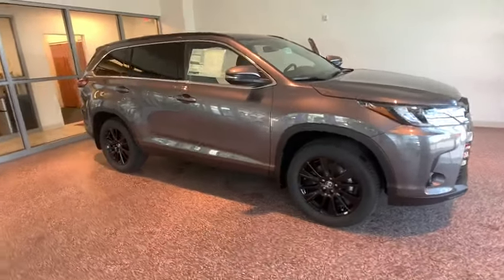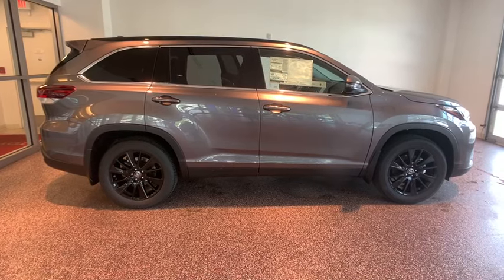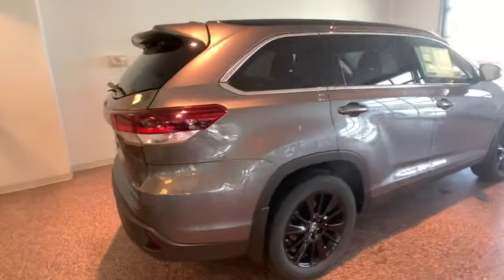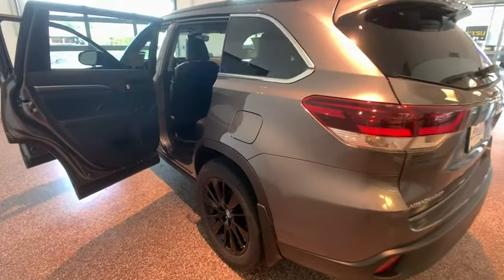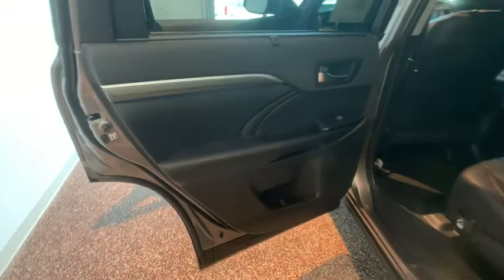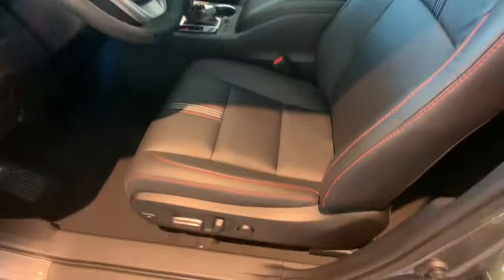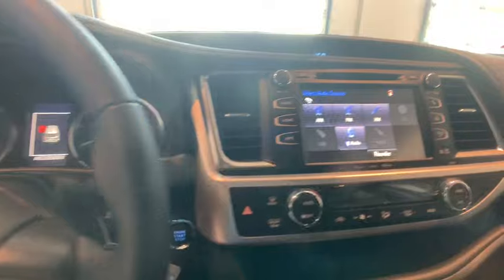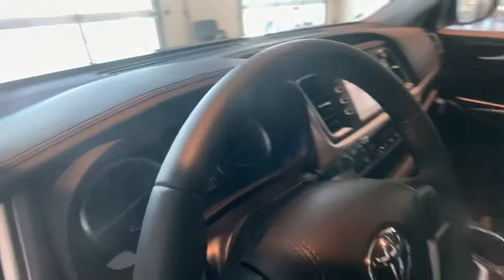2019 Toyota Highlander Johnson City TN, Kingsport TN, Bristol TN, Knoxville TN, Ashville, NC 192056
Predawn Gray Mica New 2019 Toyota Highlander available in Johnson City Tennessee at Johnson City Toyota. Servicing the Kingsport TN, Bristol TN, Knoxville TN, Ashville, NC area.

2019 Predawn Gray Mica Toyota Highlander SE 4D Sport Utility 3.5L V6 AWD 8-Speed Automatic Electronic with ECT-i 20/26 City/Highway MPG We are the number One Toyota dealer in the Tri Cities! Our exclusive LIFETIME WARRANTY, UP FRONT PRICING and ONE HOUR GUARANTEE are what makes us #1. 20/26 City/Highway MPGbr**Price includes body side molding, door edge guards added at the dealership**brbrbrAt Johnson City Toyota we believe in MARKET VALUE PRICING all vehicles in our inventory. We use real-time Internet price comparisons to constantly adjust prices to provide ALL BUYERS The BEST PRICE possible. We do not mark them up, to mark them down! Our entire team is committed to helping you buy a car the way we would want to buy a car! We utilize state-of-the-art technology to constantly monitor pricing trends in order to offer our shoppers the best competitive pricing and value.